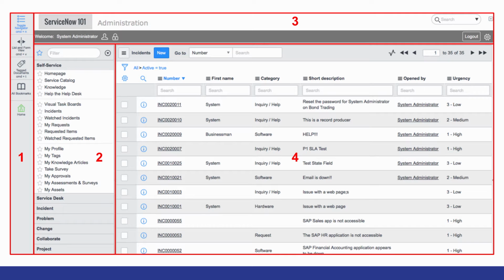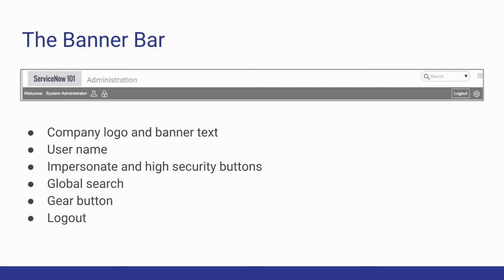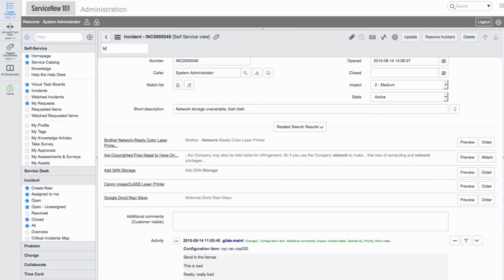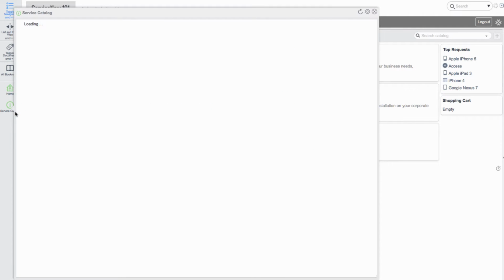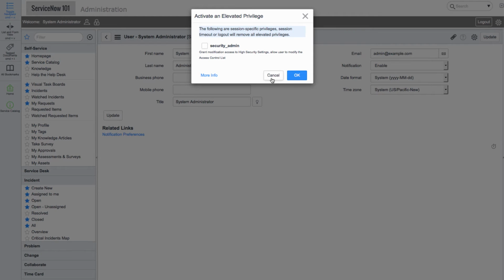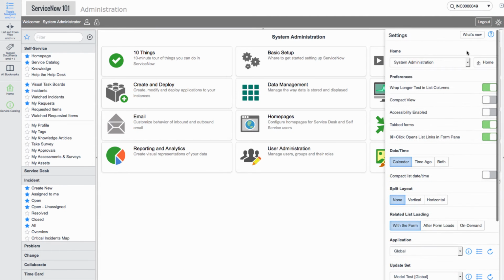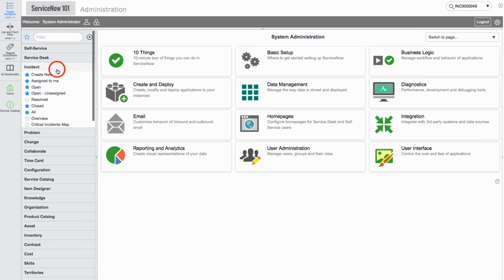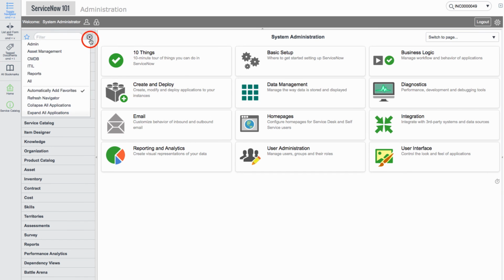ServiceNow - Navigation (Eureka)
In this video, we'll take a look at navigation within ServiceNow. We'll cover the 4 main sections of ServiceNow: the edge, banner, application navigator, and main content frame.

Checkout for more information and coupons on all of my courses!